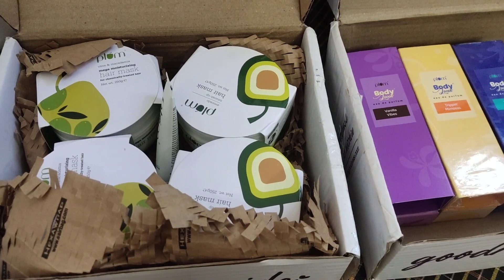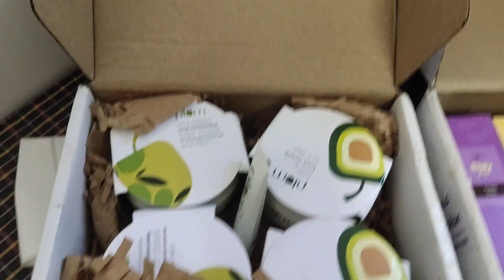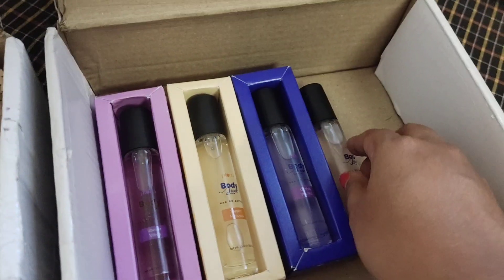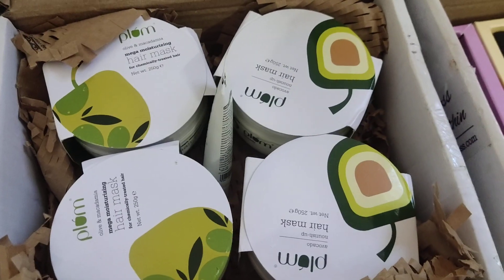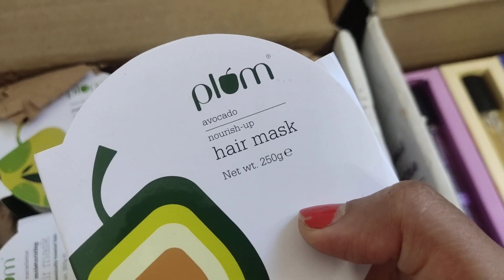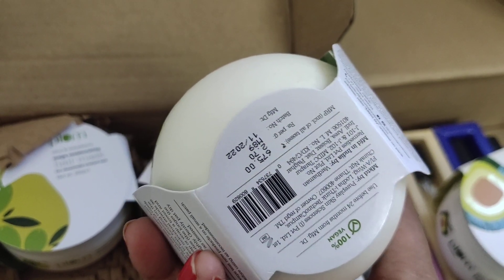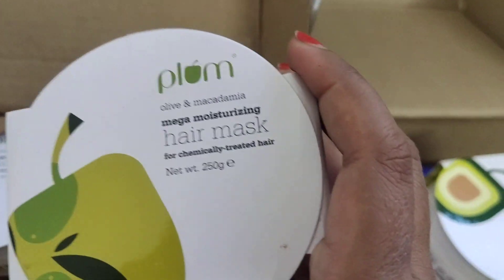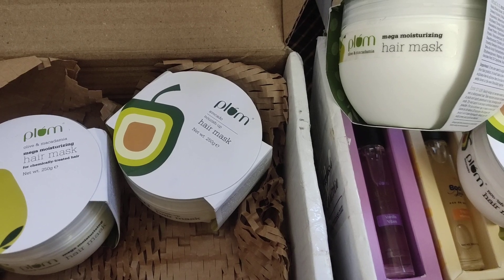Plum Vegam Beauty Festival Buy 2 Get 2 Haul | I really needed these products 😍